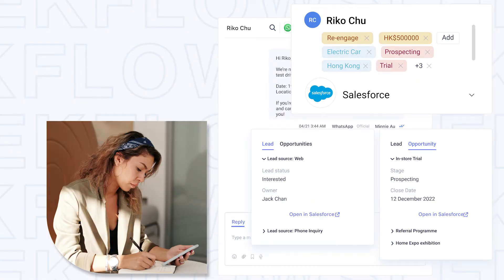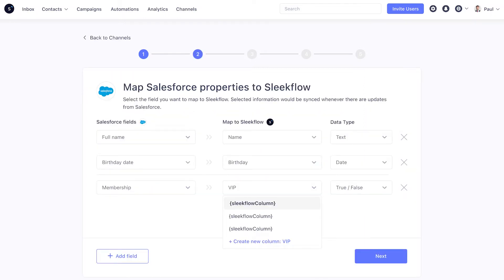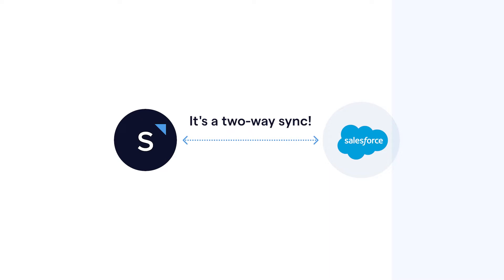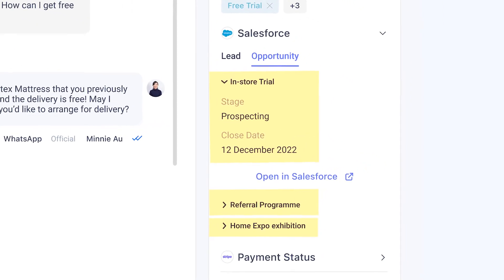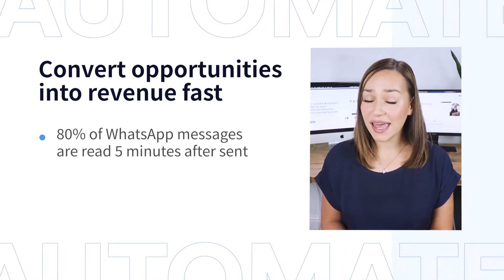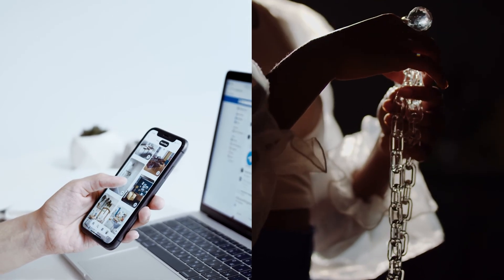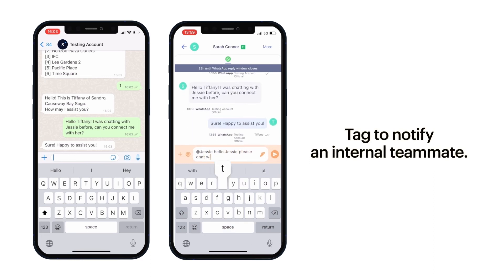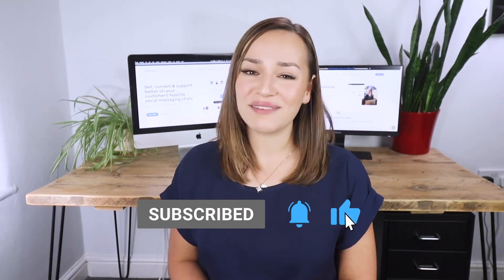4 things you should know about Salesforce WhatsApp integration | SleekFlow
Struggling to connect Salesforce with messaging apps like WhatsApp, Instagram, and Facebook Messenger? 💬 Discover how SleekFlow’s Salesforce integration turns conversations into conversions! From syncing contacts to tracking deals and delivering real-time updates, SleekFlow helps you build seamless customer journeys across social channels. Maximize sales, track opportunities, and boost engagement with ease! 🚀 Watch now to learn more.

00:00 Introduction
01:05 SleekFlow as a Social CRM platform
01:36 How to sync the contacts on SleekFlow and Salesforce?
03:06 What are the benefits of Salesforce WhatsApp integration?